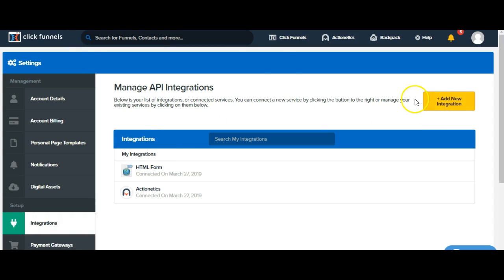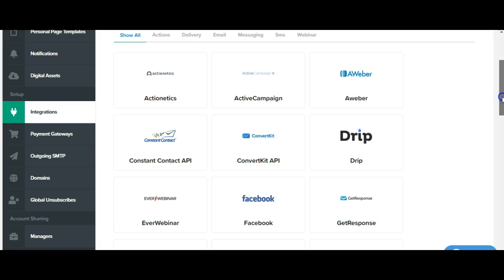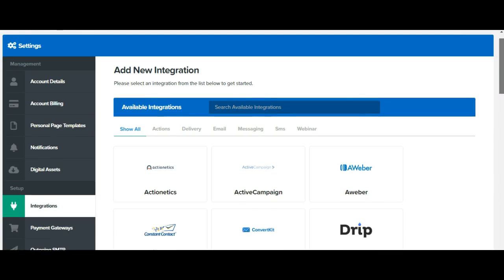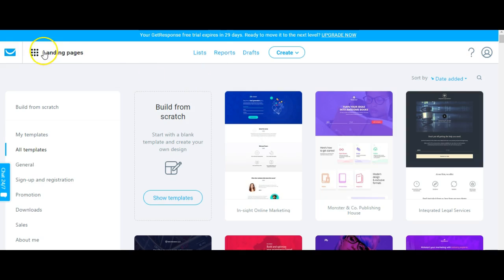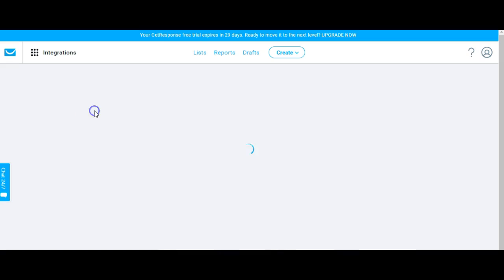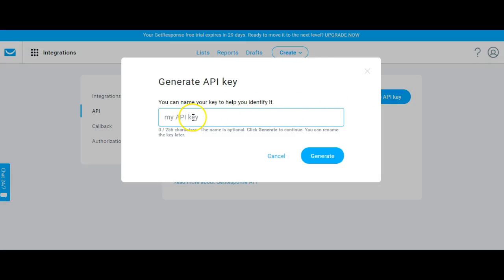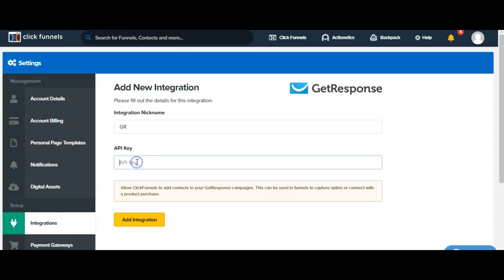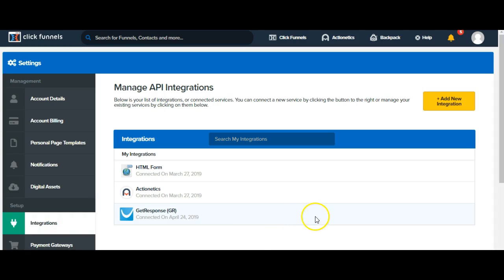How to Integrate Clickfunnels And Get response 2019